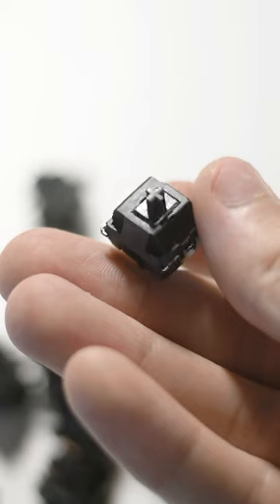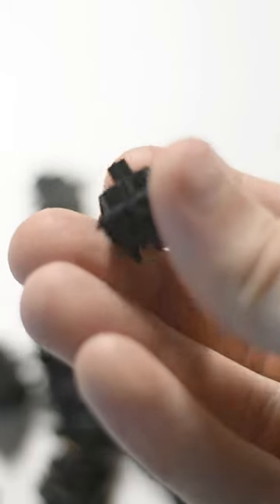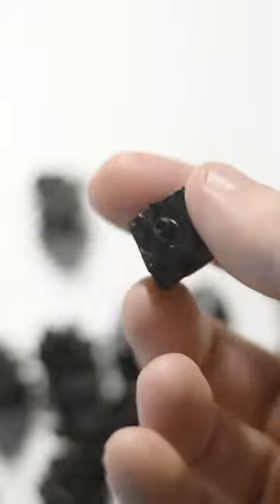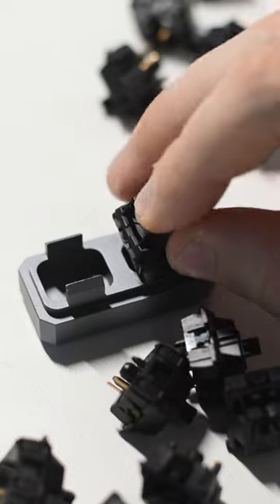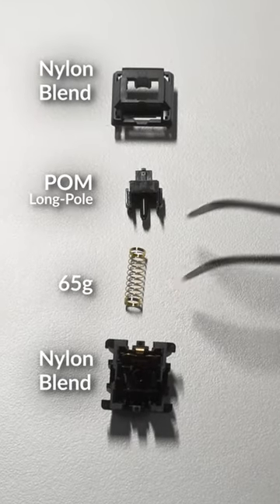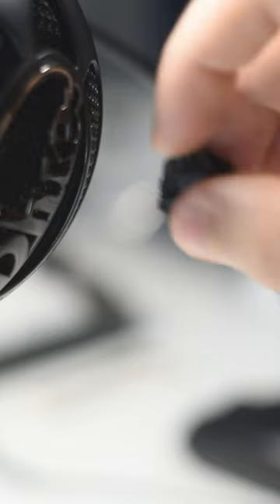Bolsa Namazu Switch Review | Long-Pole Hyperglides?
The Namazu switch was announced for group buy in June, and with great faith in Bolsa's switch-making, I decided to try some out. Long story short, these disappointed me out of the box. The spring ping is atrocious, and the short spring doesn't really fit my taste for a linear. However, after lubing and filming, these type like a dream. The material choice on this switch sounds and feels similar to mx/hyperglide black switches, and the long-pole stem is a nice edition for the current switch trend. Overall, these are *definitely* worth a buy if you plan to lube/film your switches. Don't buy these if you want to use them stock.